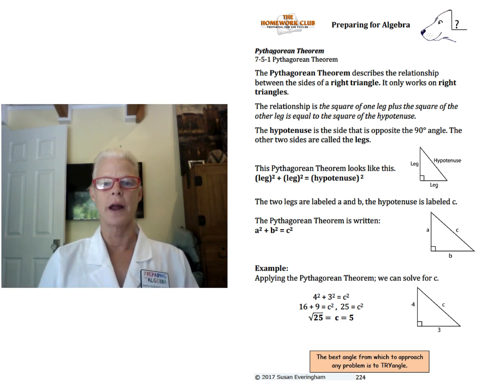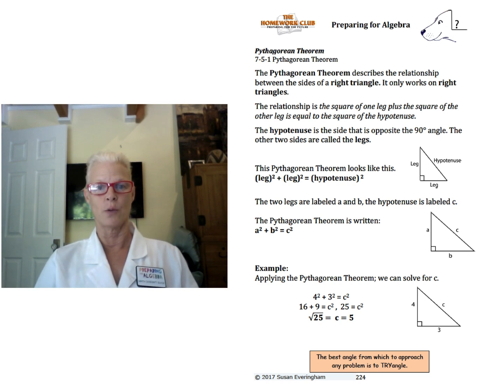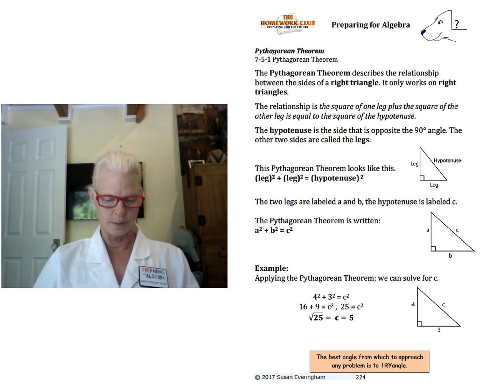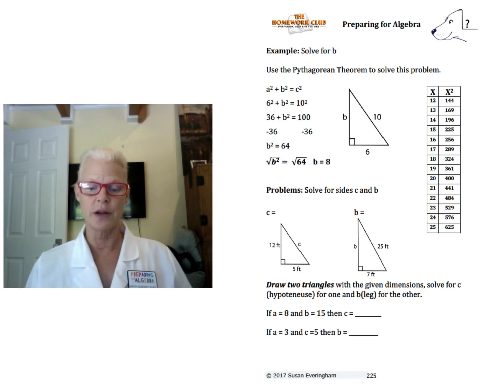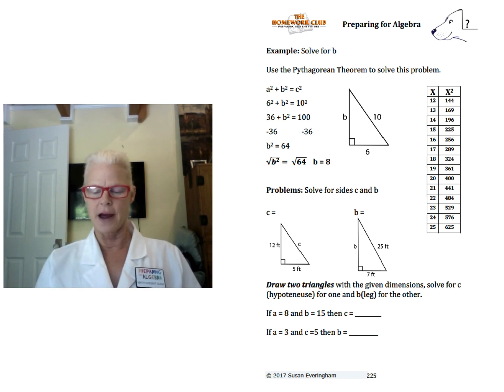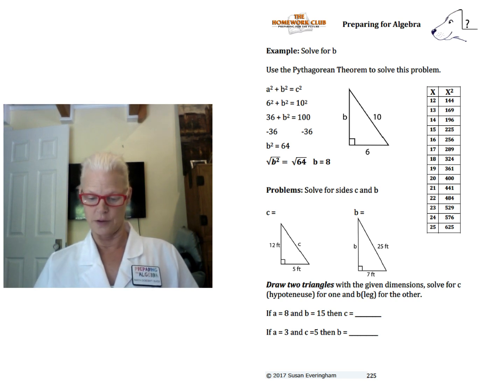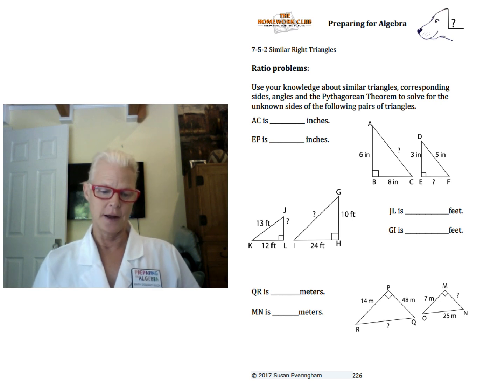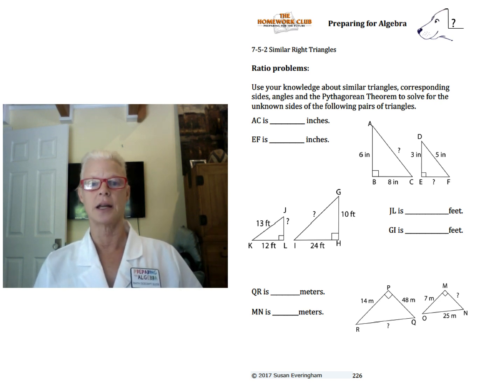Pythagorean Theorem, Pi, Solving for B, Ratio Problems, Similar Right Triangles. Pages 224-226, Ch 7